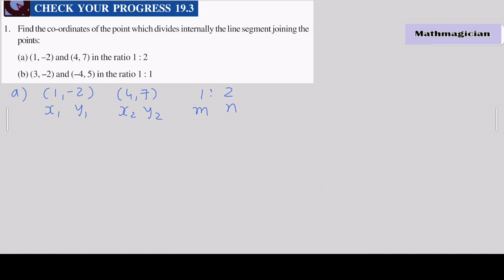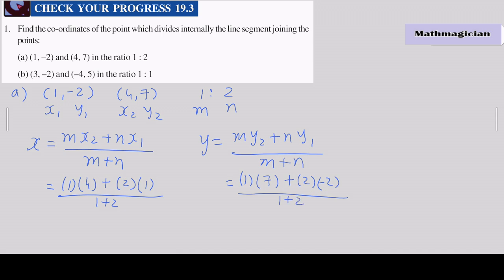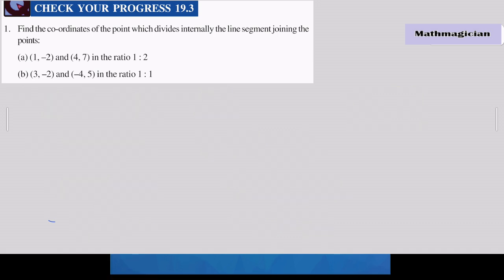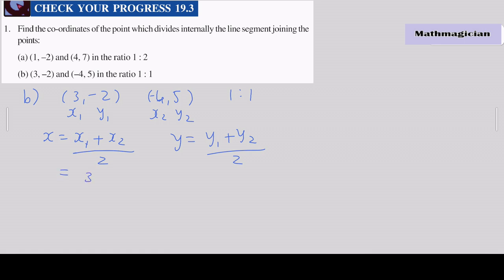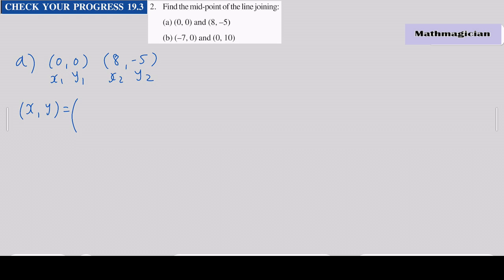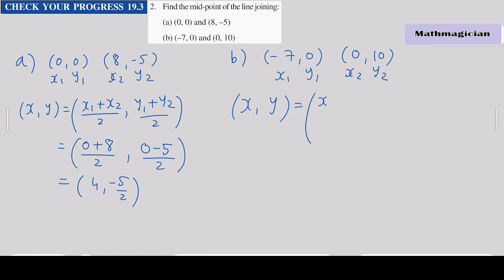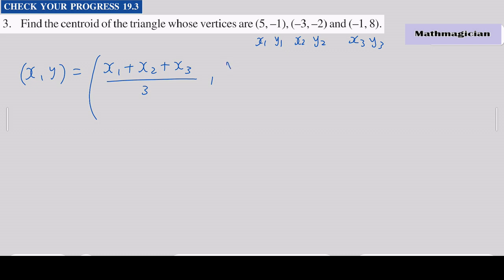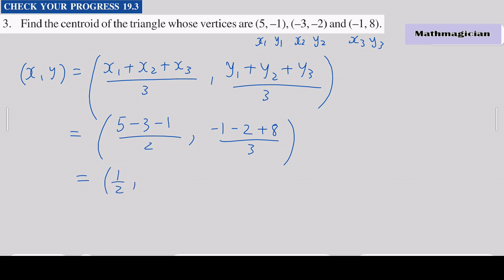Ch 19 Co-Ordinate Geometry NIOS 19.3